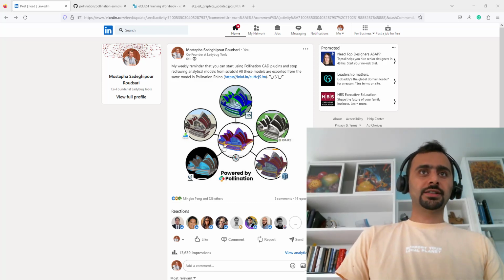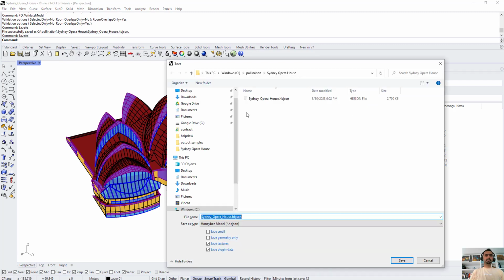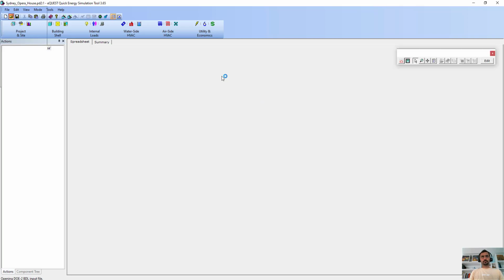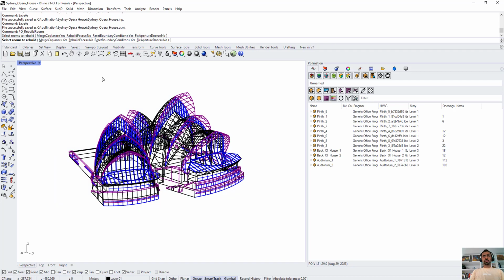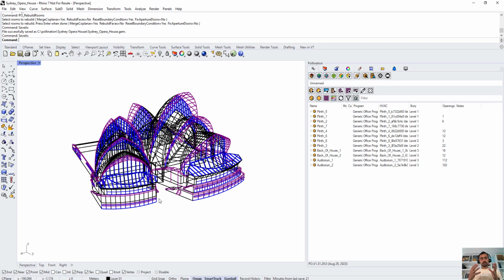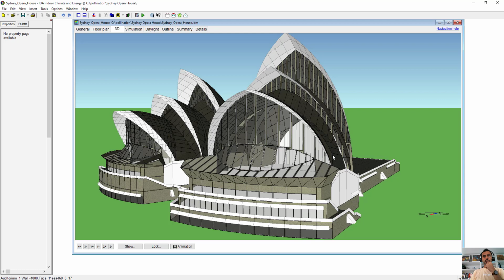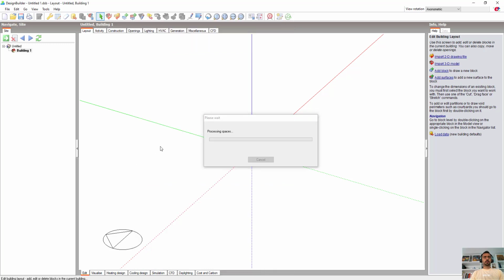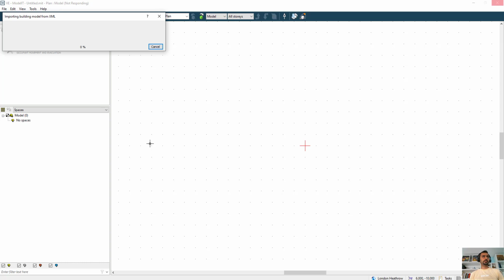Exporting the Sydney Opera House model to IES VE, IDA ICE, eQuest, OpenStudio, and DesignBuilder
This video shows the process of exporting the Sydney Opera House building from Rhino to IES VE, IDA ICE, eQuest, OpenStudio, and DesignBuilder.

0:00 Introduction & What eQuest has to do with the Sydney Opera House Model
2:42 Export to eQuest using INP file format
6:36 Export to OpenStudio using OSM file format
8:25 Export to IES VE using GEM file format
10:43 Export to IDA ICE using IDM file format
15:29 Export to DesignBuilder using gbXML file format
19:44 Testing the gbXML option in IES VE
21:15 Closing remarks & why should you start using the Rhino plugin!